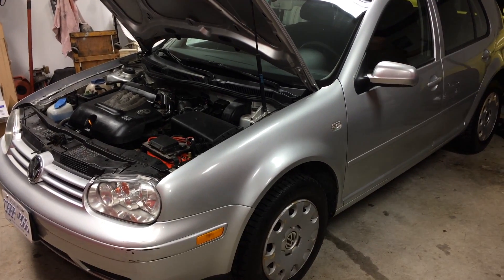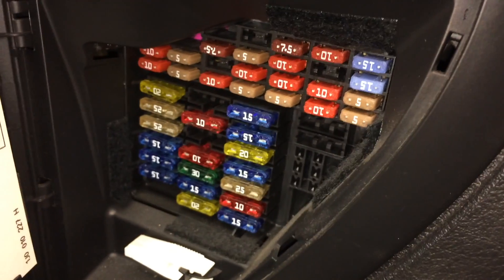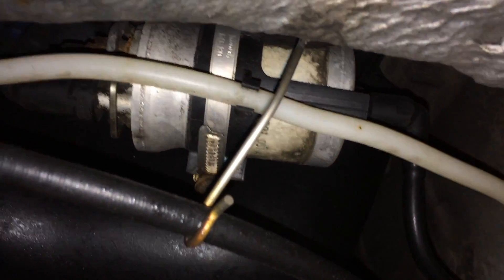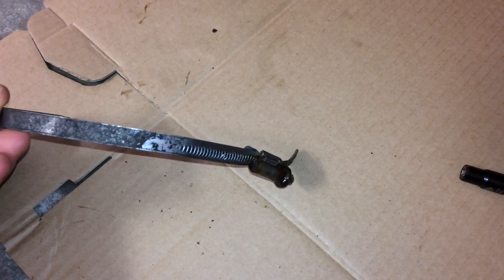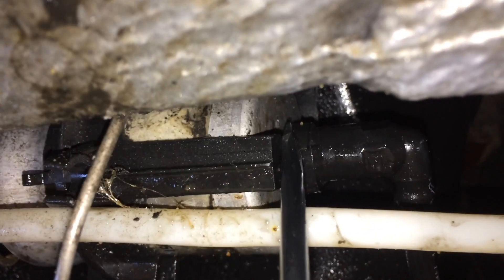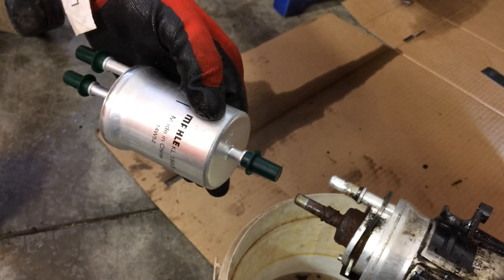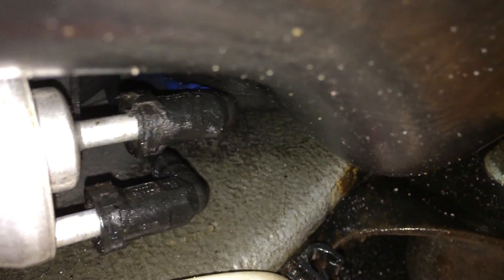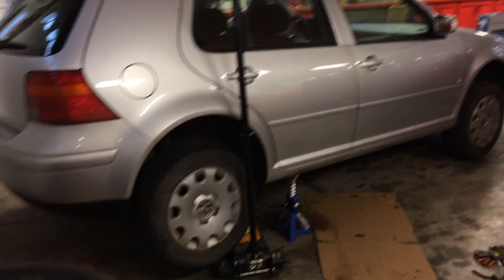VW Golf MK4 Fuel Filter Replacement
Today we show you how to replace the fuel filter on a Volkswagen Golf MK4 2L gas engine 2004 car. The fuel filter is located underneath the rear passenger side seat underneath the car.

Tyler,